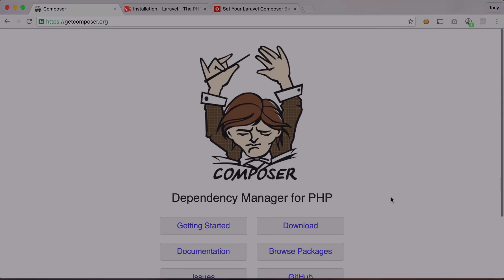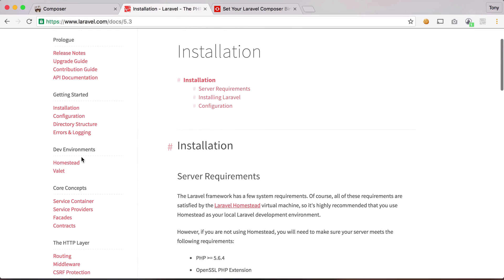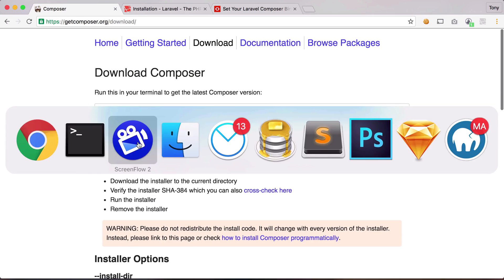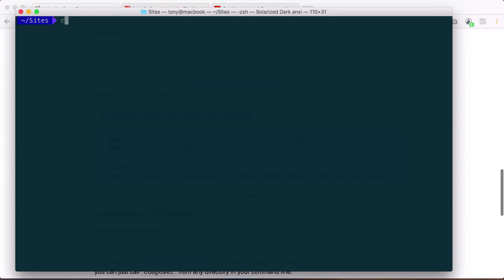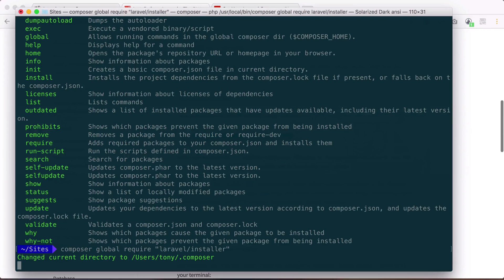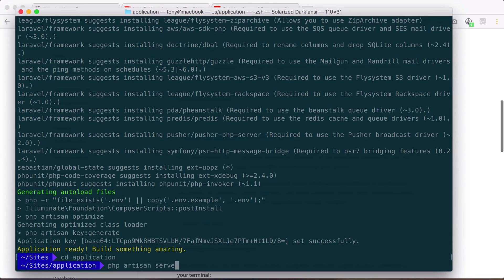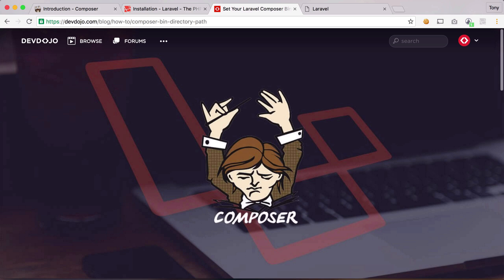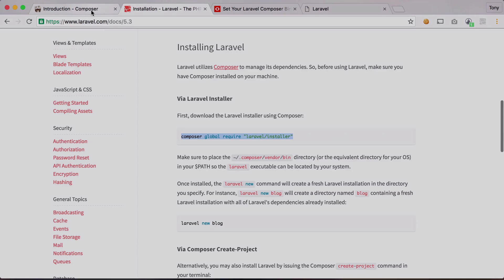01 - Composer and the Laravel Installer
In this episode we'll walk you through on setting up composer and the laravel installer.

Here is the link from the video to add your composer bin directory